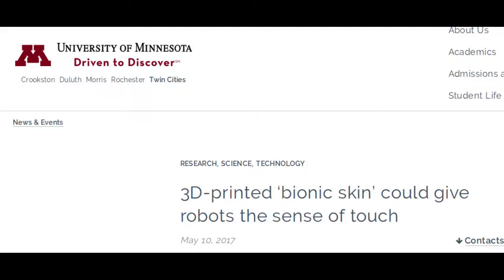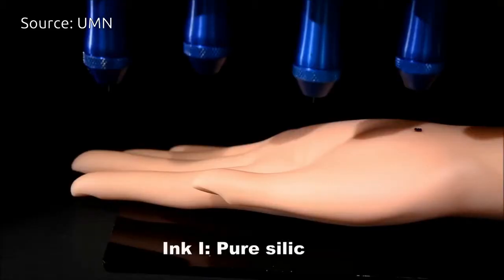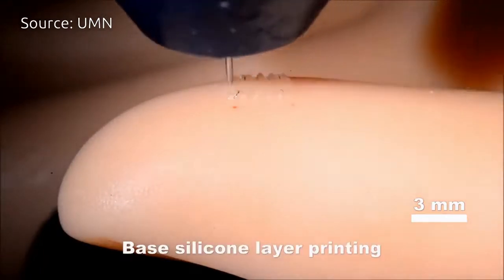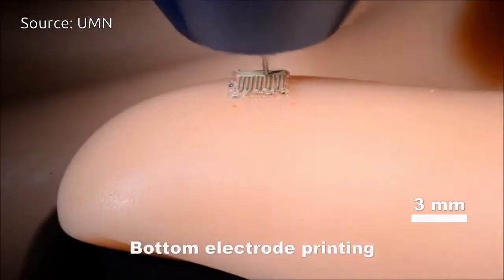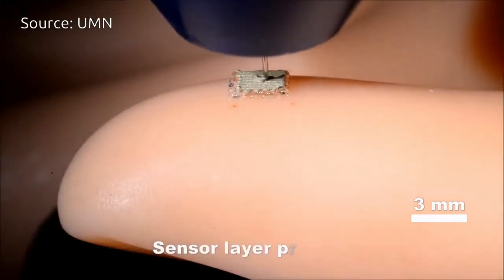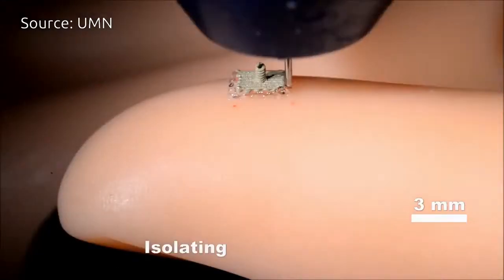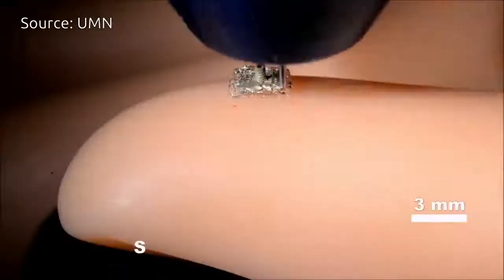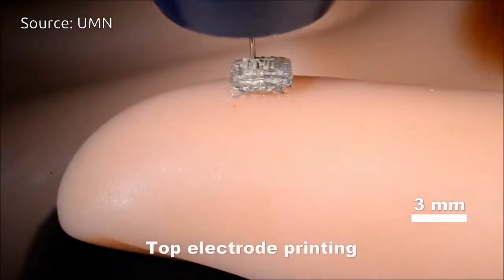3D-printed ‘bionic skin’ could give robots the sense of touch | QPT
Engineering researchers at the University of Minnesota have developed a revolutionary process for 3D printing stretchable electronic sensory devices that could give robots the ability to feel their environment. The discovery is also a major step forward in printing electronics on real human skin.

Putting this type of ‘bionic skin’ on surgical robots would give surgeons the ability to actually feel during minimally invasive surgeries, which would make surgery easier instead of just using cameras like they do now. These sensors could also make it easier for other robots to walk and interact with their environment.

Video Source/ Credit: Shuang-Zhuang Guo and Michael McAlpine, University of Minnesota.